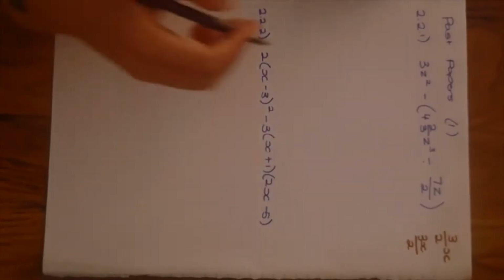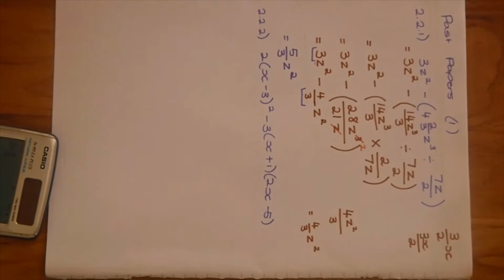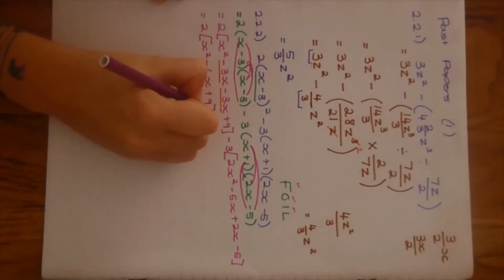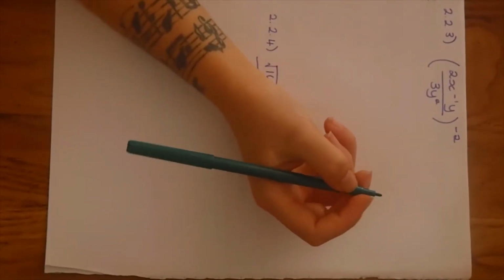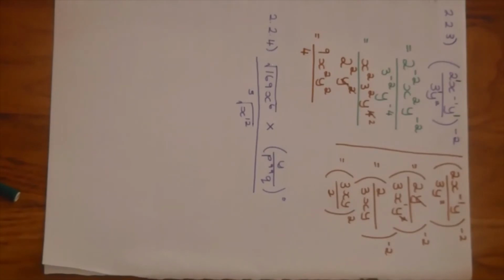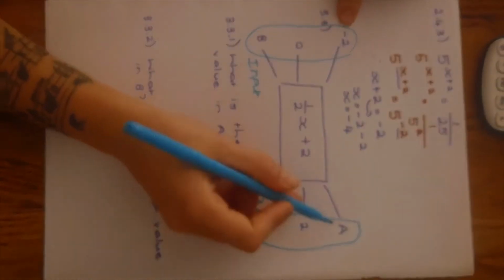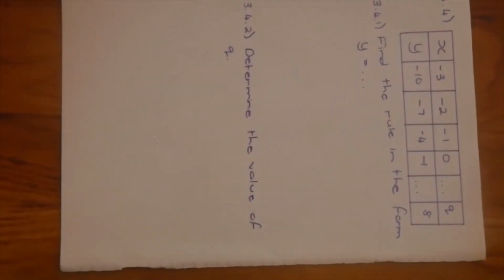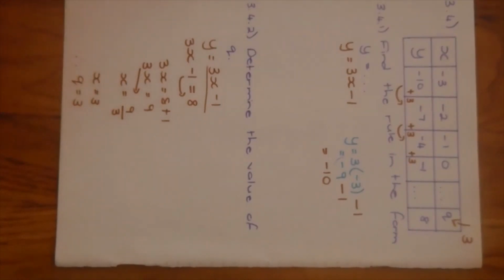Grade 9 Algebra Revision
Some questions from end of year grade 9 maths papers. maths grade 9